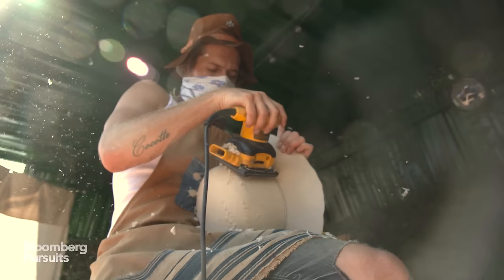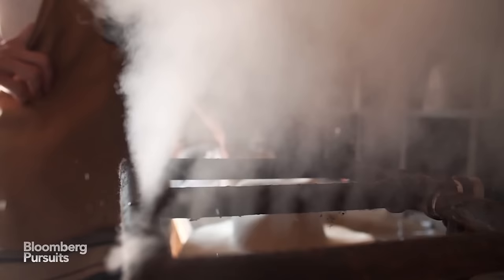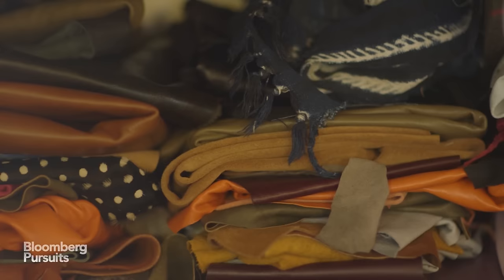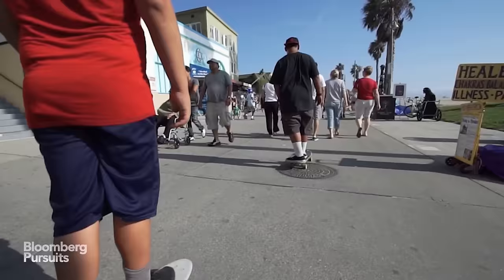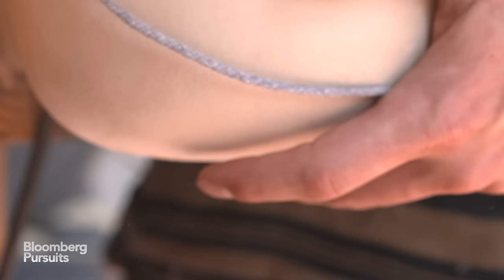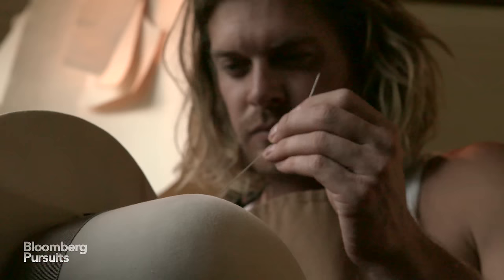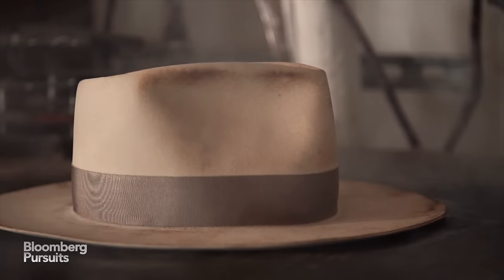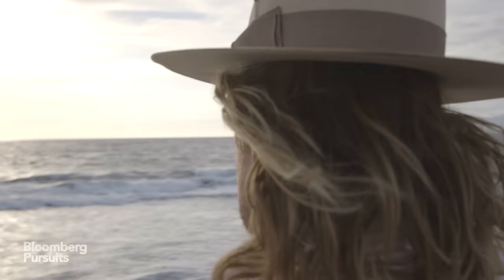Why This Hatmaker Sets Fire to His $950 Felt Masterpieces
Nov. 10 -- In Venice, California, Nick Fouquet designs and builds custom headgear from raw materials. He makes each by hand, as requested by a client roster that includes celebrities like Pharrell and Anne Hathaway. No two hats are the same, but each is made with the best materials, using techniques that have been perfected for centuries. (Video by Zach Goldstein and Brian Schildhorn)